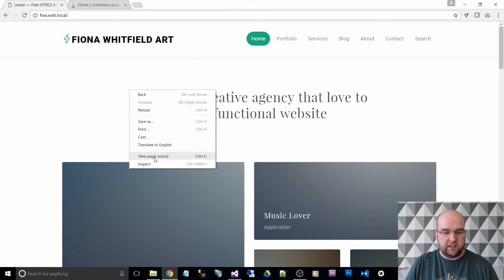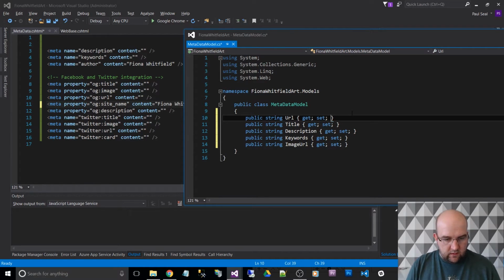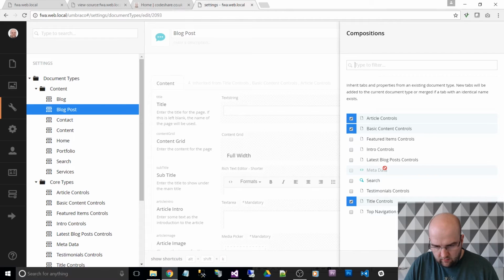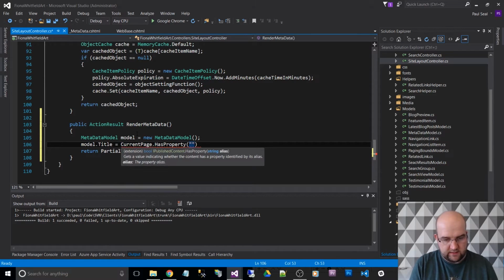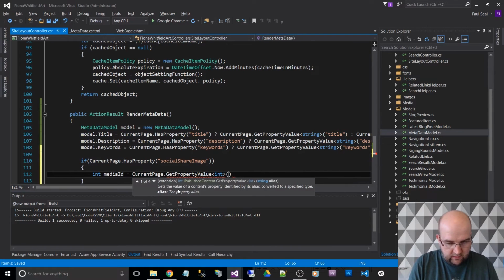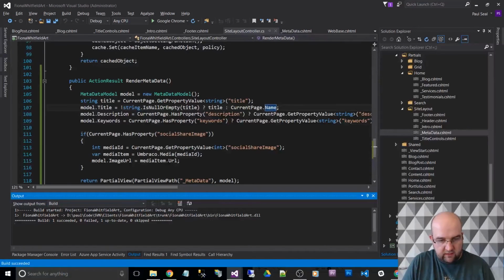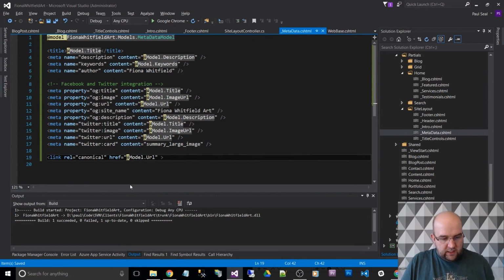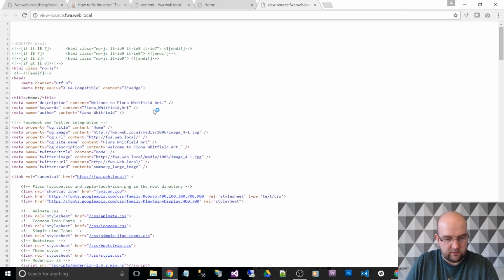How to optimise your website for search engines. SEO in Umbraco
This video shows you how to add the meta tags for search engine optimisation. It also shows you how to add the tags for the facebook and twitter previews when shared there.

The example is in Umbraco, but it could apply to other content management systems.